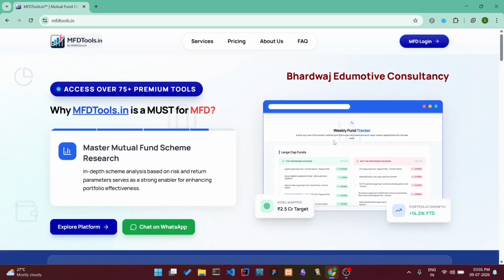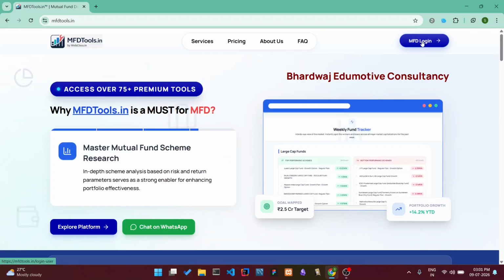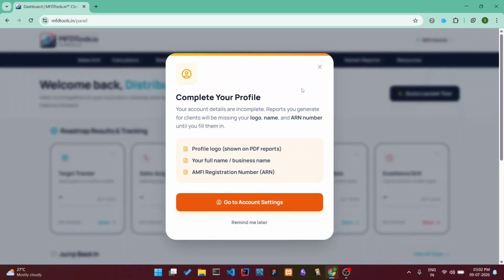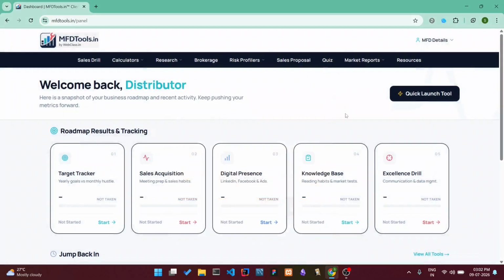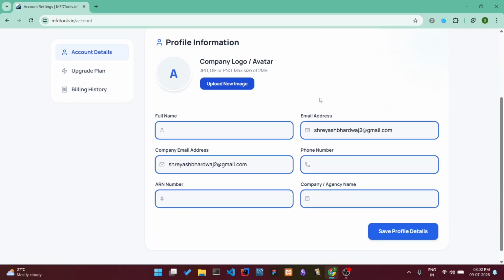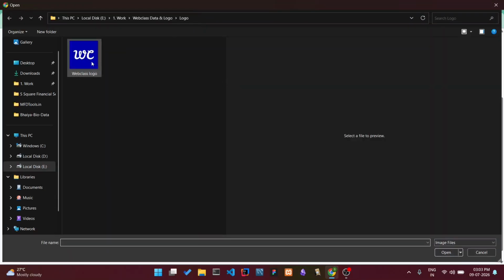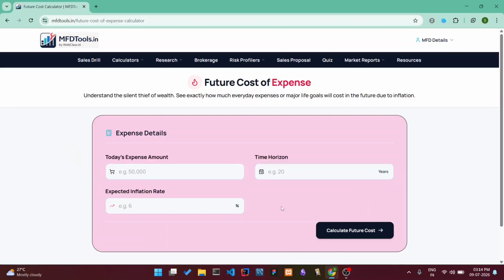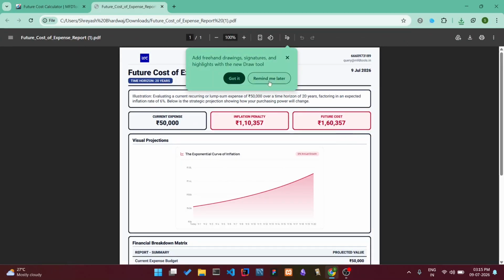01: Add Your Company Logo & Business Details | MFDTools.in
Welcome to the MFDTools.in Tutorial Series.

In this first video, you'll learn how to set up your MFDTools.in account by adding your company logo and business details. Once your profile is complete, every PDF, Snapshot, Sticker, and Sales Proposal generated through MFDTools.in will automatically include your branding.

In this video you'll learn:

✅ How to upload your company logo
✅ How to add your business details
✅ How to save your profile information
✅ How to verify your branding on generated PDFs and Snapshots

This is the first video in our complete tutorial series designed to help Mutual Fund Distributors get the most out of MFDTools.in.